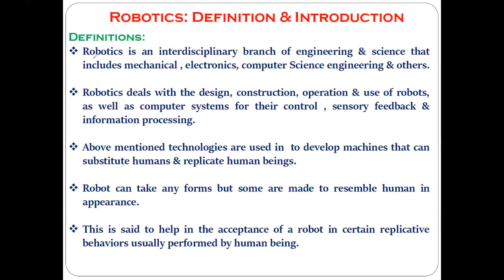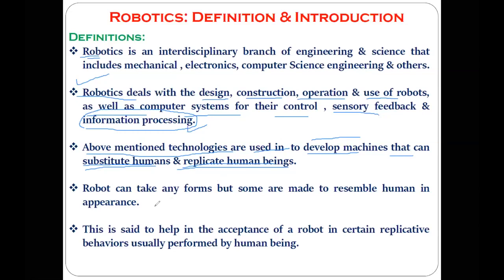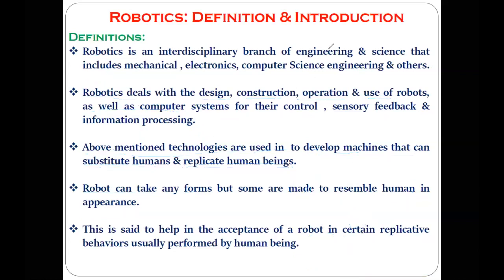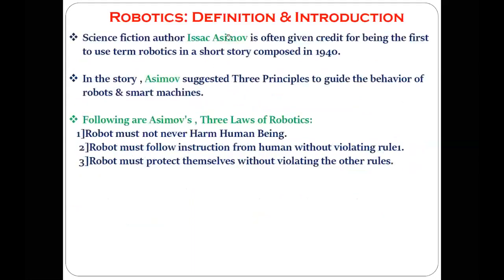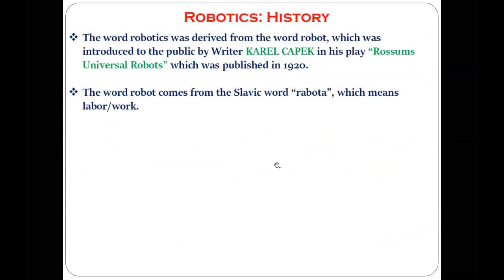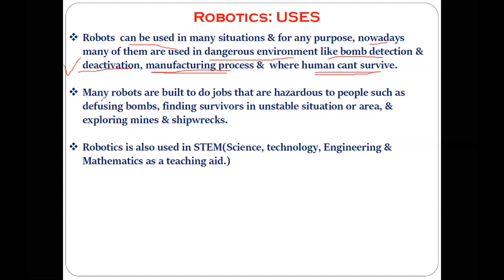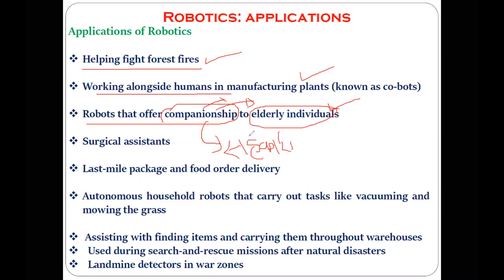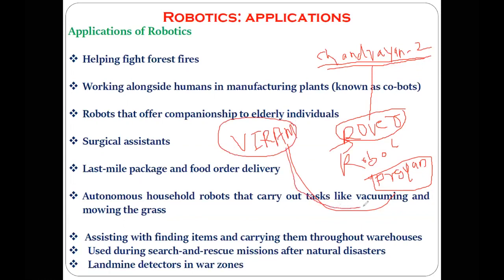Robotics Introduction,History & Applications What is Robotics Uses & Application